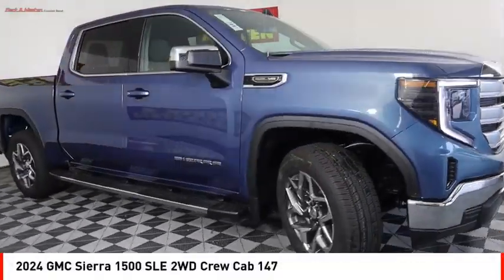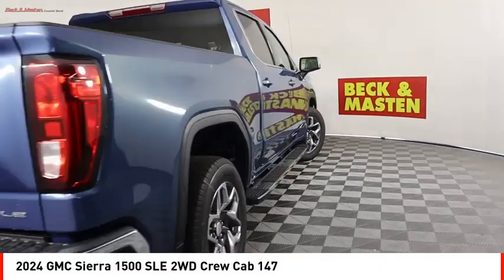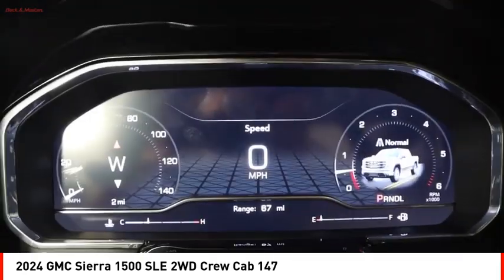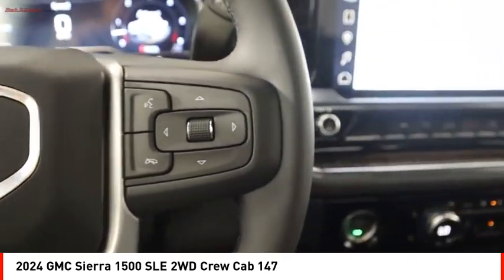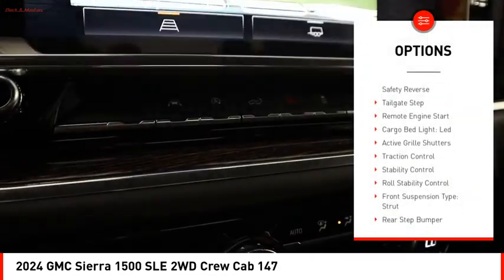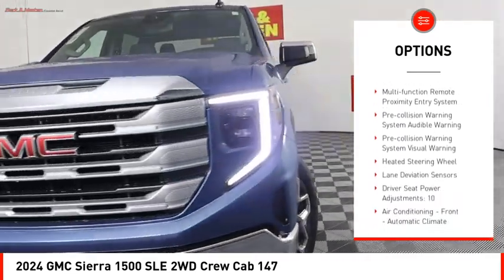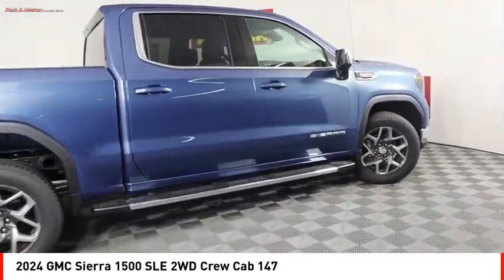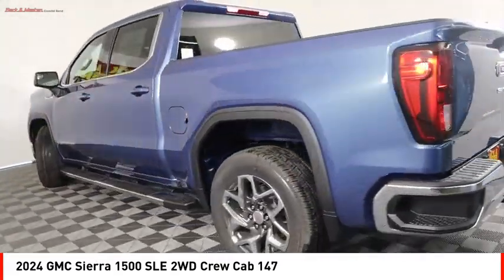youtube video #-7R8AIlwFPQ